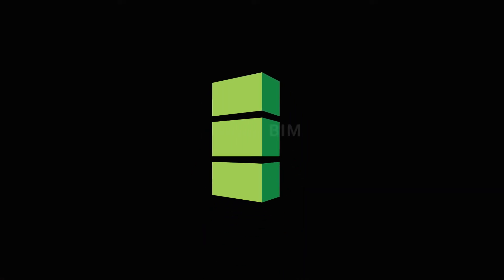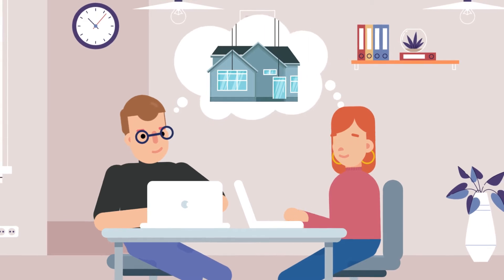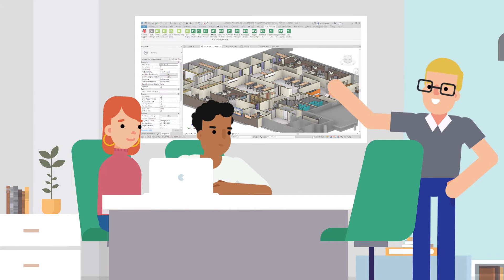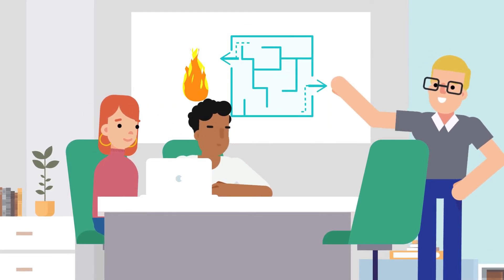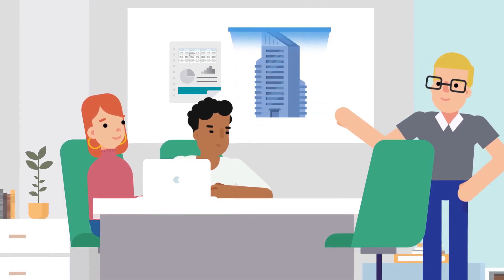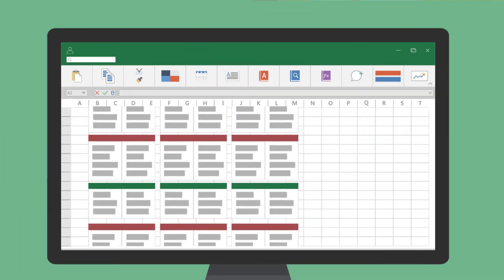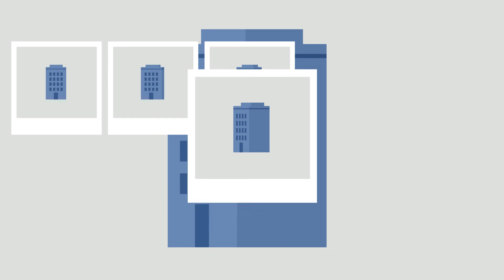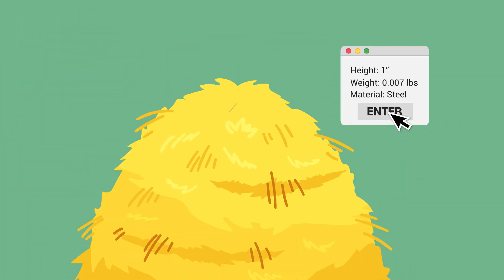Automate Everyday Tasks in Revit with Ease!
This collection of tools helps users automate routine tasks, analyze complex modeling scenarios, extract model data, and much more in a lot less time, all within the Revit environment. BIM Project Suite is meant for everyday users of all skill levels and is used by firms of all sizes.